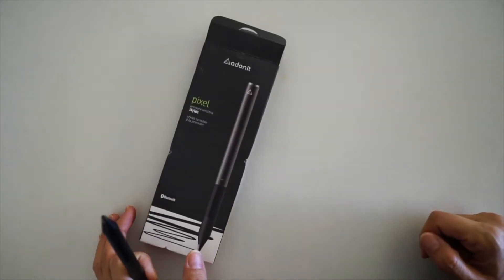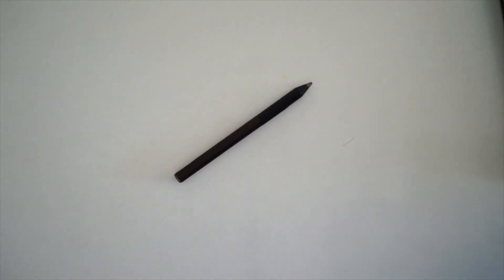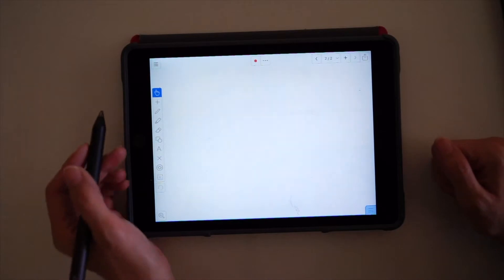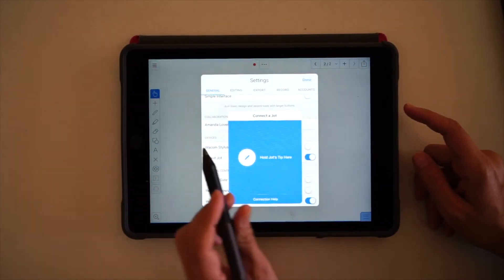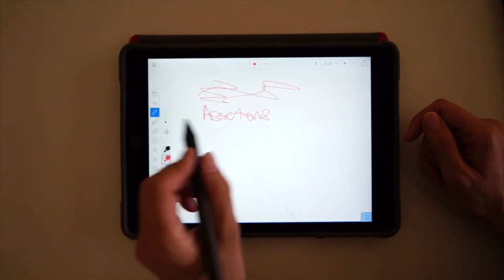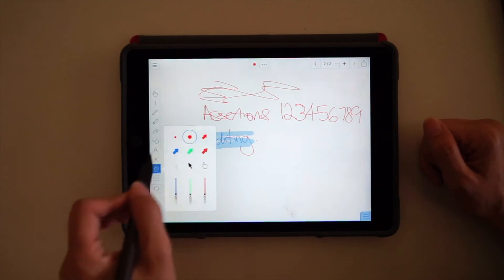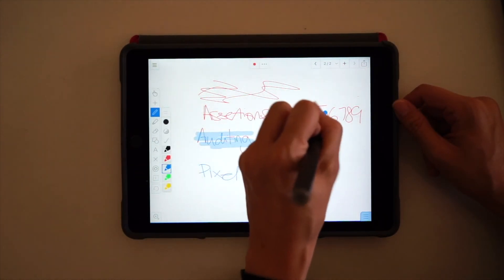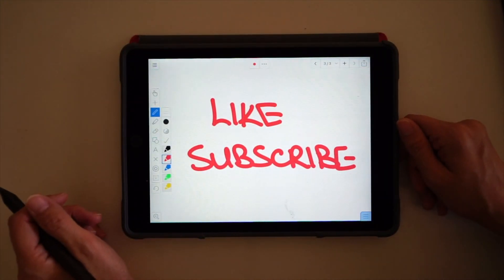New gear - Adonit Pixel Stylus with Explain Everything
I'm test driving a new Bluetooth stylus - the Adonit Pixel - with the app Explain Everything (which I use to make a lot of my content).

Audio: Rode Video Mic Pro